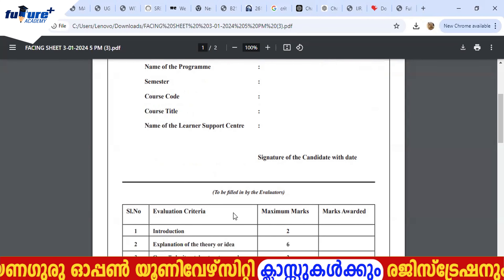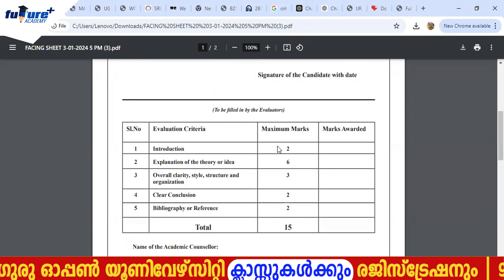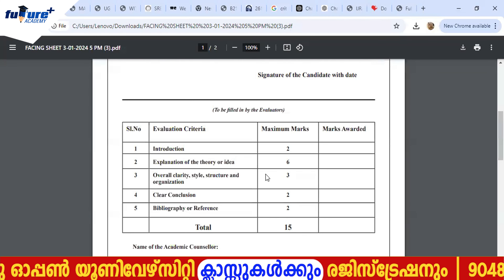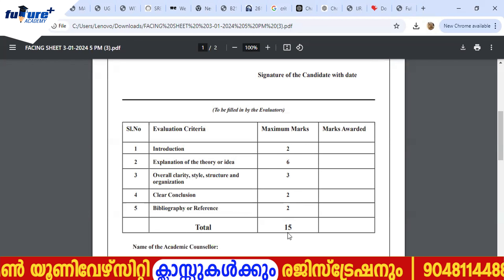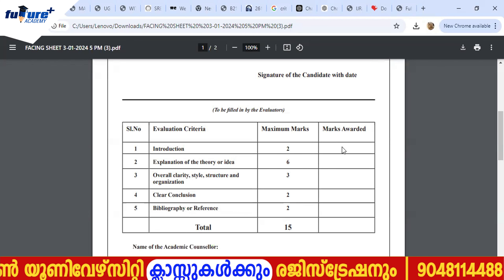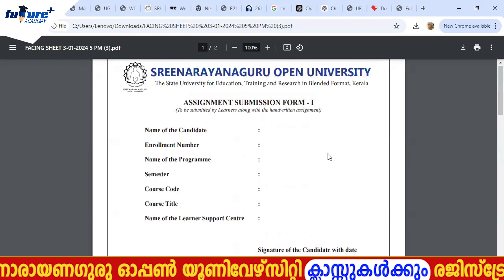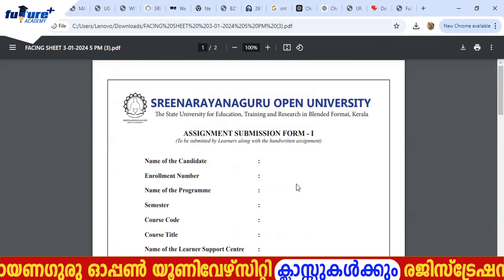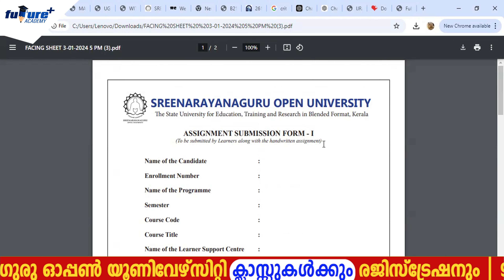എന്താണ് FACING SHEET | Sree Narayana Guru Open University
👉SGOU ഈസി ഗൈഡിനും Assignment,short note ,previous year question&answers,short&crisp note ലഭിക്കാൻ ഈ ലിങ്ക് വഴി WEB PURCHASE ചെയ്യു

☎️കോഴ്സ് എൻക്വയറി ആയി വിളിക്കൂ :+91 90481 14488

👉Online Degree Learning app

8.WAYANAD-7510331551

👉ഈ പ്രോഗ്രാമിൽ Enroll ചെയ്യുന്നവർക്ക് എന്തൊക്കെ ലഭിക്കും?
- Revision Videos For UG & PG
- Online Classes and Doubt Clarification
- Assignment support
- mentor support
- Weekly Exams

ശ്രീനാരായണഗുരു ഓപ്പൺ യൂണിവേഴ്‌സിറ്റിയുമായി ബന്ധപ്പെട്ട ഏറ്റവും പുതിയ വിവരങ്ങൾ നൽകുന്ന ഒരു മലയാളം ചാനൽ.  സർവകലാശാലയുമായി ബന്ധപ്പെട്ട സേവനങ്ങൾ, അറിയിപ്പുകൾ, അക്കാദമിക്  വിശദാംശങ്ങൾ എന്നിവ ഇതിൽ ഉൾപ്പെടുന്നു.  ഈ ചാനലിൽ ഞങ്ങൾ പുതിയ വീഡിയോകൾ അപ്‌ലോഡ് ചെയ്യും.

 ഞങ്ങളെ പിന്തുണയ്ക്കാൻ ദയവായി സബ്സ്ക്രൈബ് ചെയ്യു